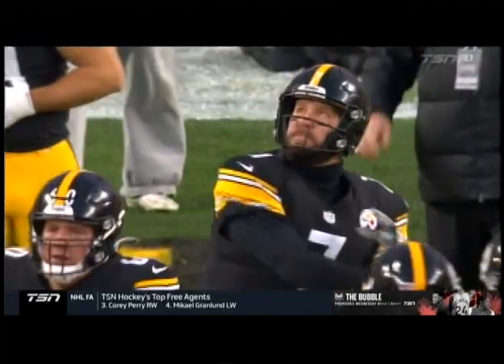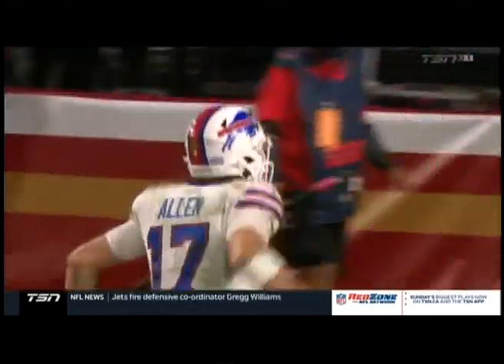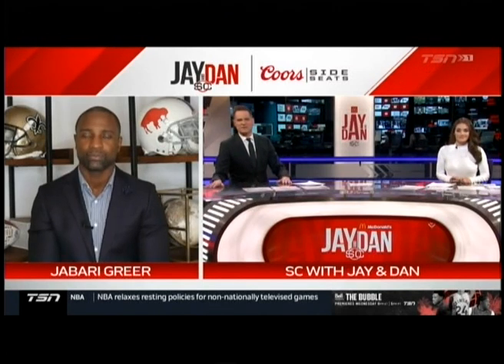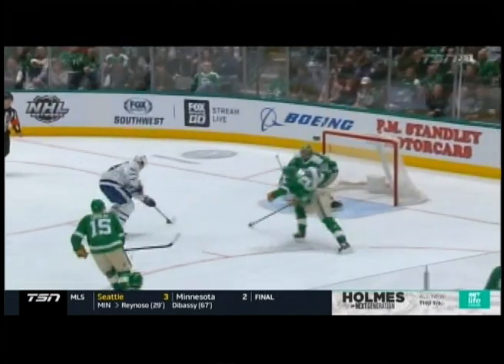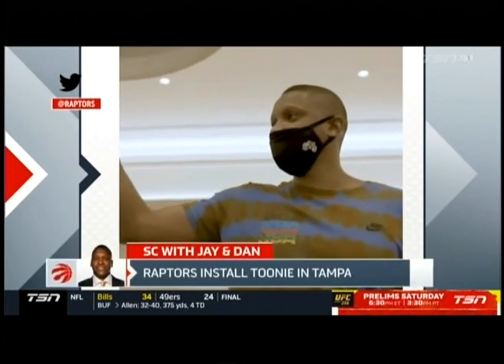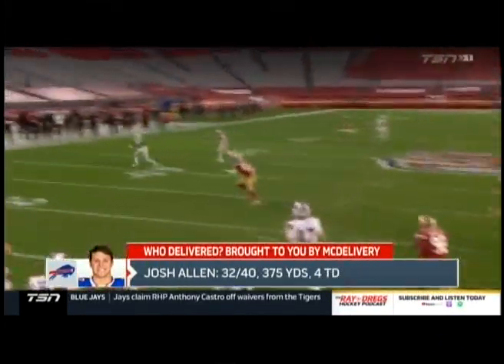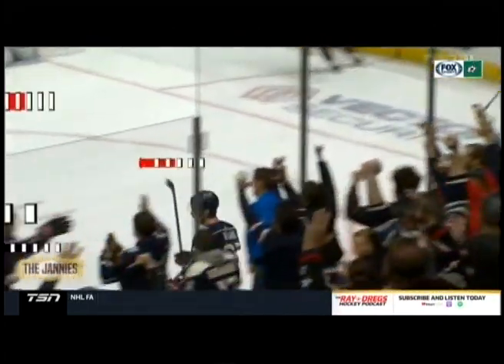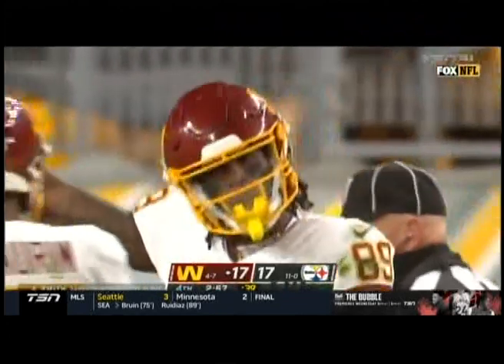SC with Jay and Lindsay - December 7, 2020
This is Jay from Channel Tree,
your source for the latest North American sport news.